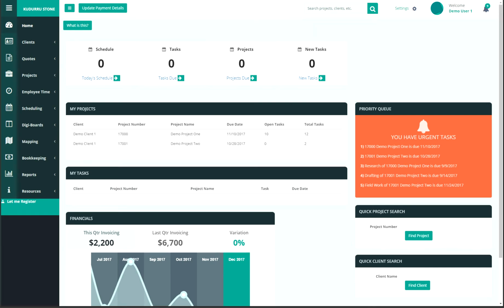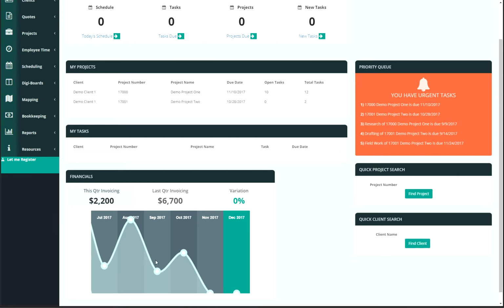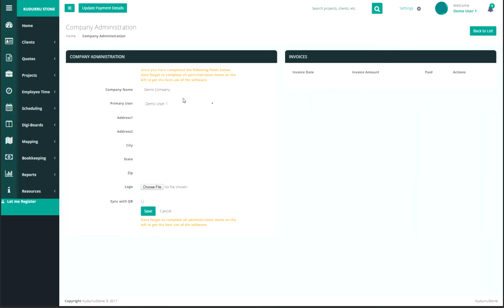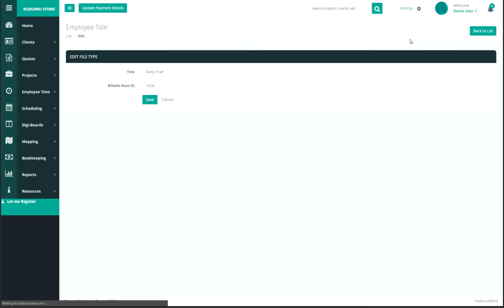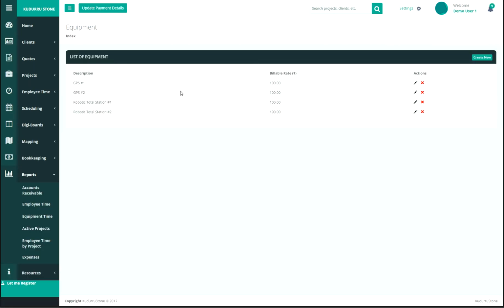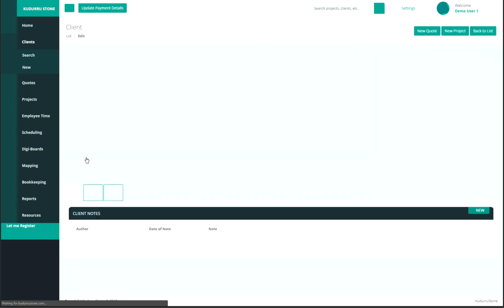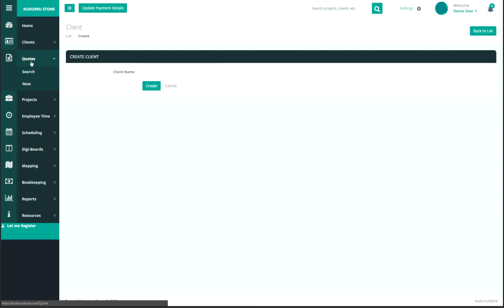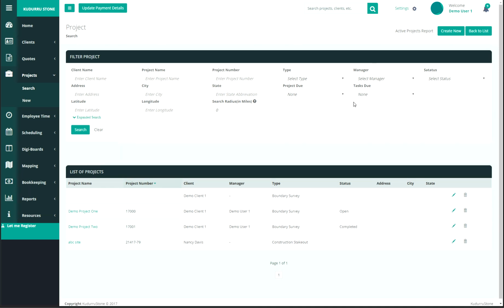Kudurru Stone Overview Part One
This is an introduction and overview video of Kudurru Stone.

Part one of a four part video series.

Kudurru Stone is a management application for Land Surveyors.